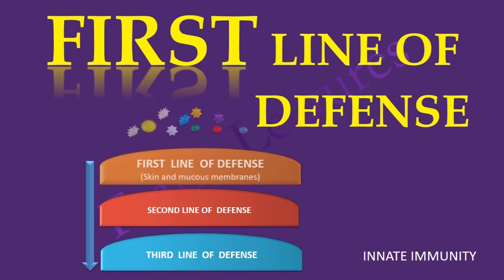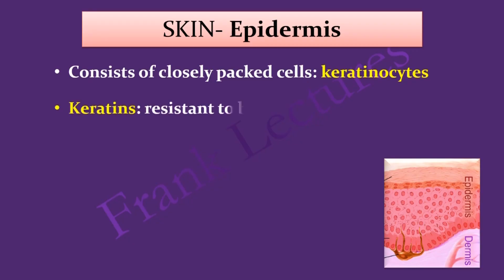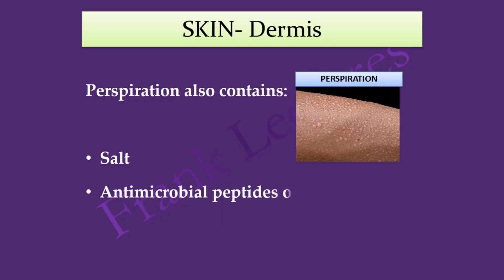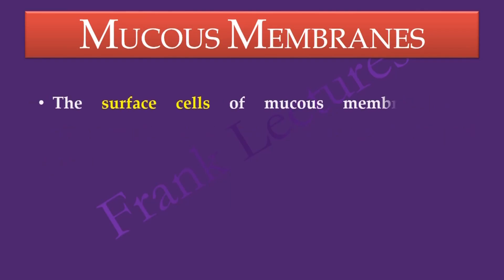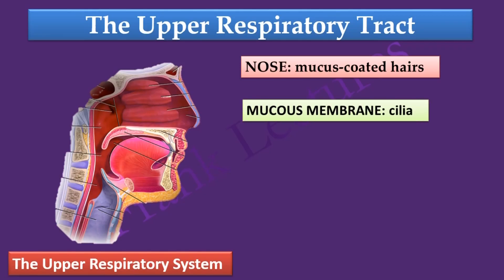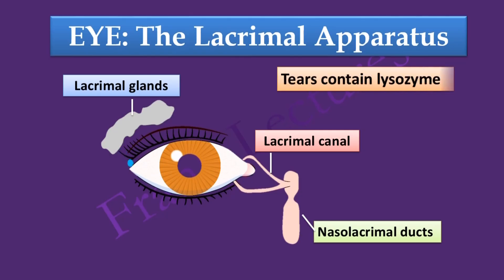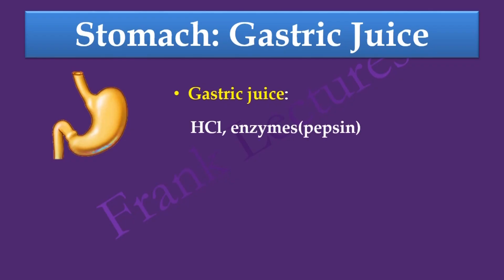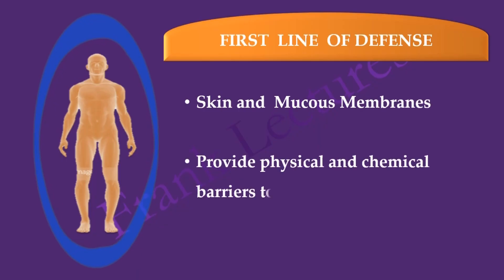INNATE IMMUNITY - First Line of Defense ((FL-Immuno/05)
The topics covered in this video lecture are:

First line of defense
Skin as a barrier to pathogens
Mucous membranes